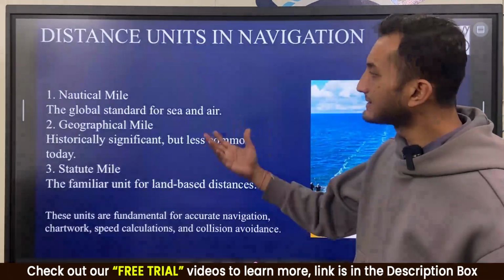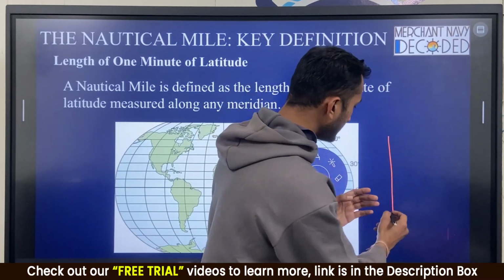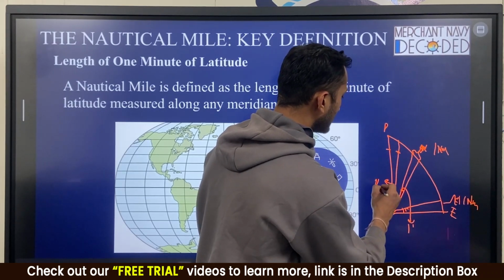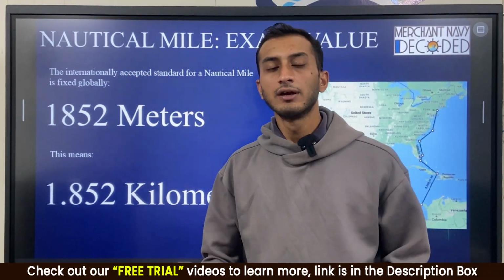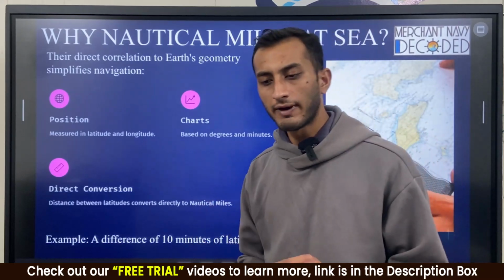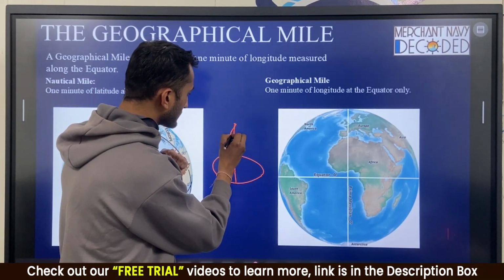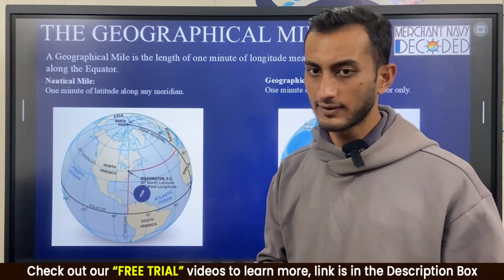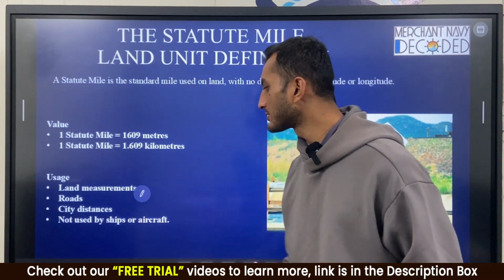Nautical mile, Geographical mile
👉 Deck Cadet Package Trial Videos, visit merchantnavydecoded.com

This Deck Cadet Package is for you if you’re:
– Joining your first ship and want to start strong, avoid common mistakes, and build confidence
– Already sailed but want to sharpen your basics, fill gaps, and come back stronger
– Feeling stuck, confused, or demotivated and need clear guidance to grow
– Serious about standing out, earning respect on board, and building a long-term maritime career

Wherever you are right now, this program helps you move to the next level with clarity and confidence.
👉 Join our Telegram community 'Deck Officer Decoded' for daily quizzes & knowledge

Stay smart, stay ahead with Merchant Navy Decoded! 🌍⚓